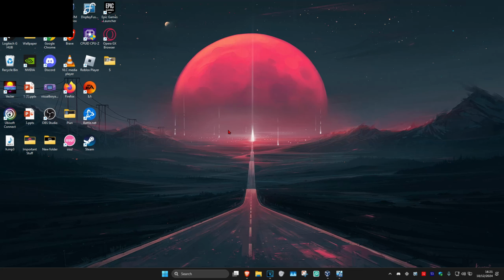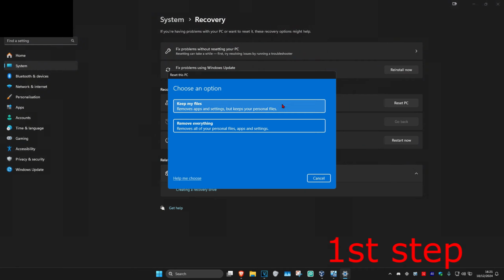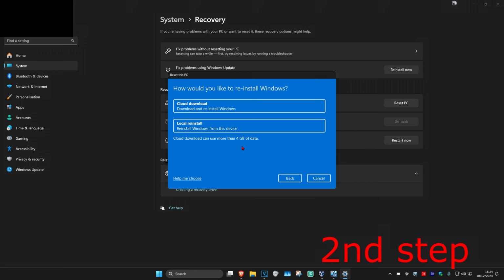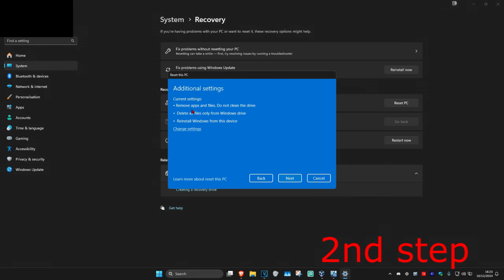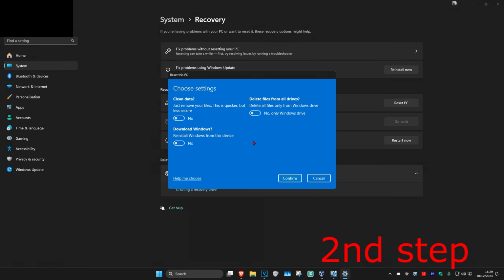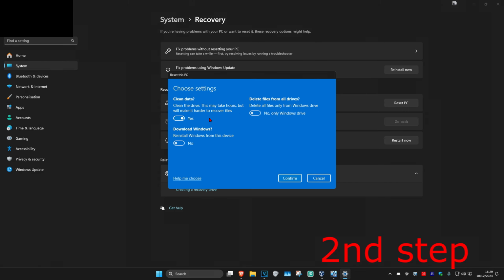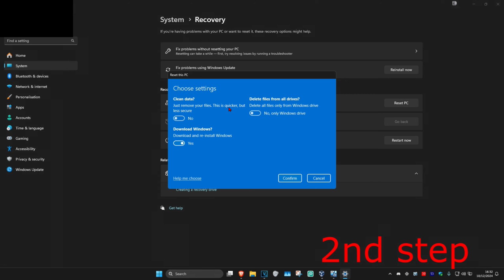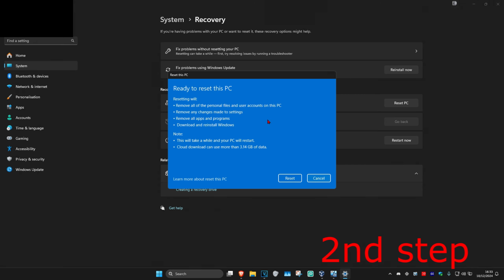How To Restore Your Computer to Factory Settings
How To Reset Your Computer to Factory Settings

If your computer isn't running the way it should, you're getting strange errors or you just want to return it to its default state, Windows 10 has your answer. The operating system provides a number of options that let you restore your computer to an earlier state. Here's how to reset your PC in Windows 11 & Windows 10.